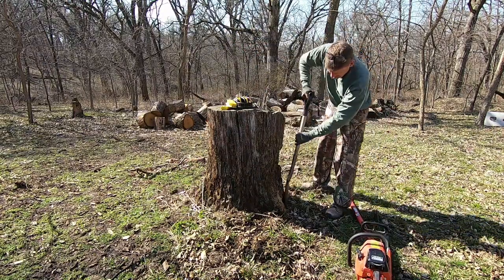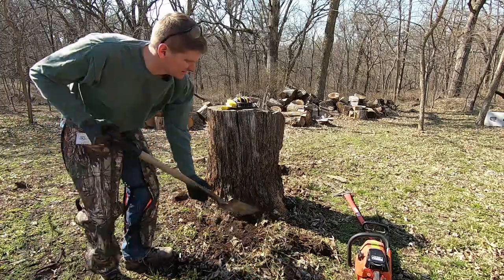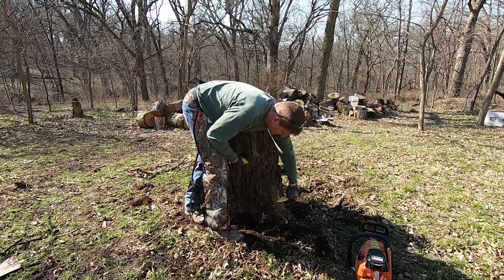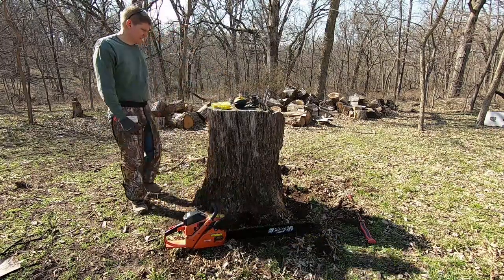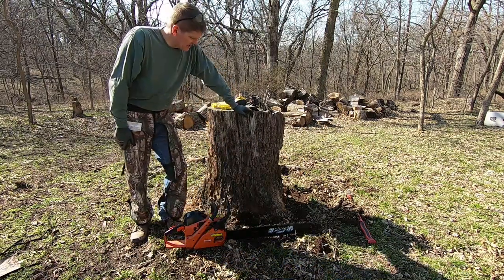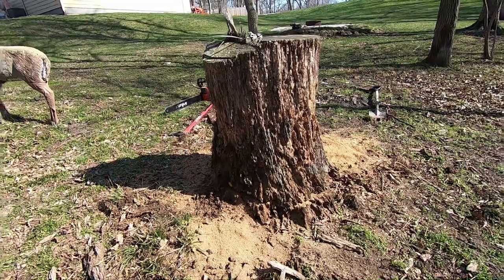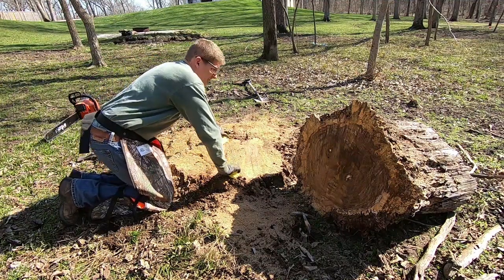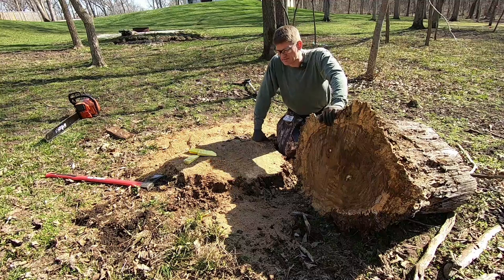Tips for cutting tree stumps - Echo CS680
Tips for cutting tree stumps - Echo CS680.  Quick demonstration of how I cut tree stumps.  The wedges are the key.  If it's a bigger stump they make all the difference.  I'll link below to some cheap ones.

Tree felling wedges

Chainsaw chaps